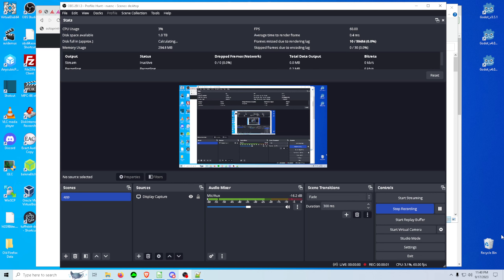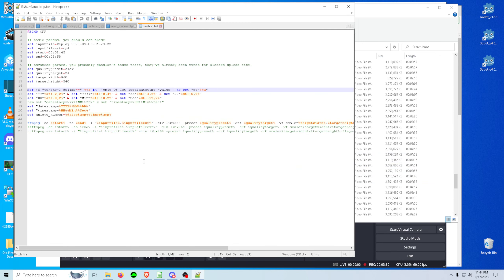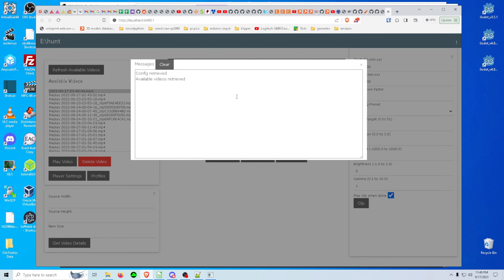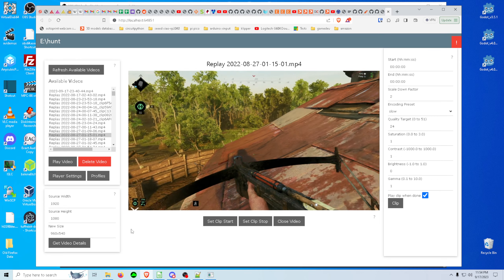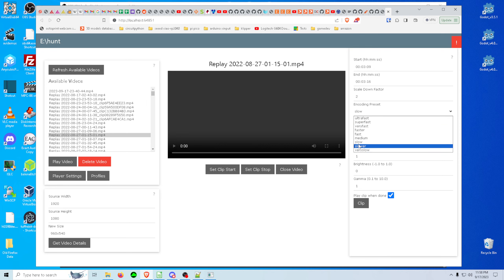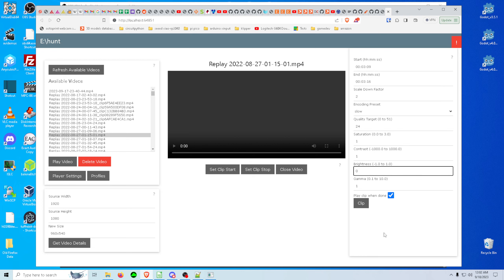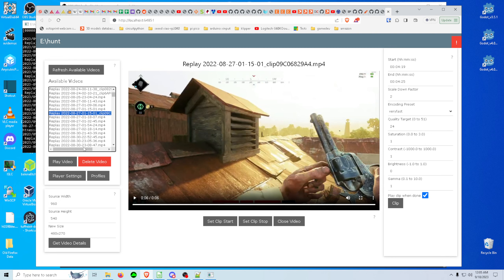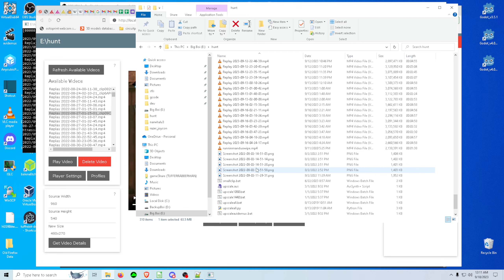Video clipping app (ffmpeg-clipper)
Showing off this software for making video clips I've been writing. Let me know either in the comments or via email what you think. tuffrabit.mods AT gmail DOT com.